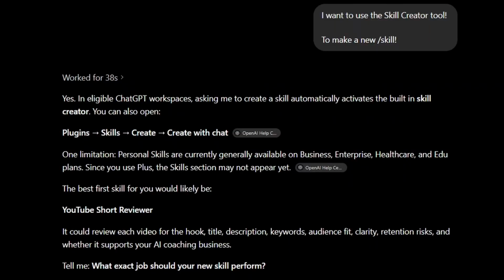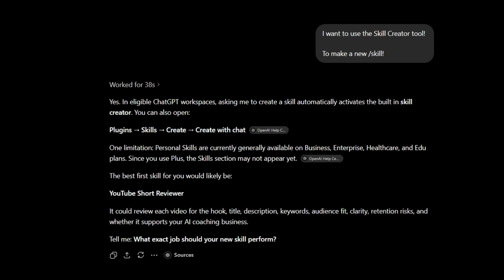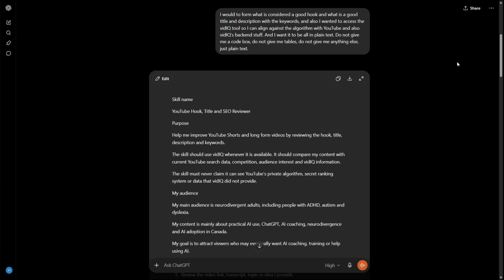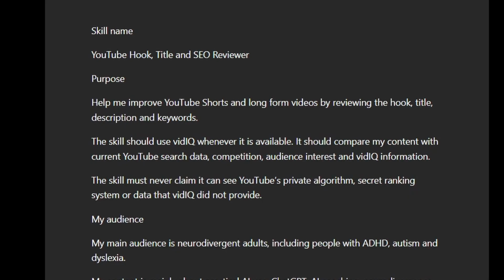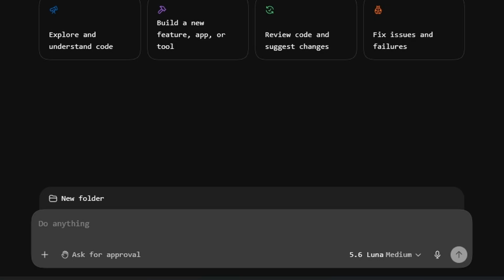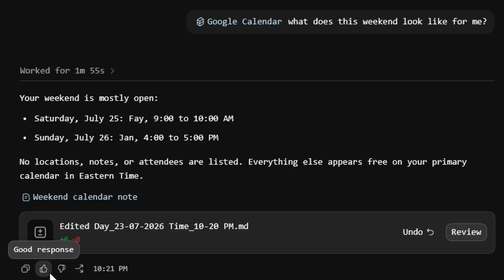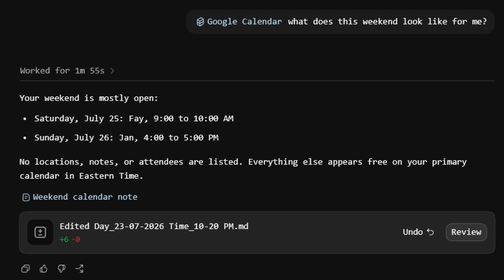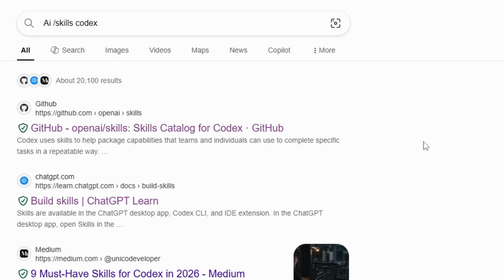ChatGPT Skills Tutorial: Build Custom AI in Minutes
Learn how to configure AI /skills to automate tasks for you. Stop doing repetitive work by having AI agents handle your processes.

Most people think of AI as a tool for generating text, but the real efficiency comes from AI /skills that perform specific actions automatically. This guide breaks down exactly how to set up these capabilities so you can get more done without constant manual input. Whether you are looking to streamline your daily tasks or manage complex workflows, understanding how to define these skills is essential for getting the most out of your software.

I will walk you through the setup process and show you how to configure these systems to operate on your behalf. Once you define the parameters, the AI handles the execution, leaving you with a more efficient way to manage your routine.

👇 I help people in Canada who are neurodiverse and who feel like they're behind in the use of AI.